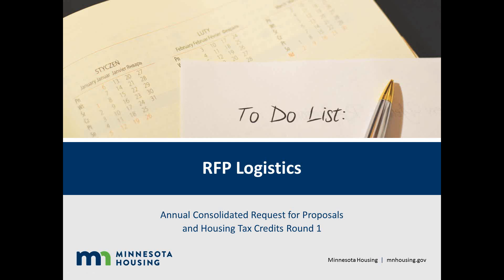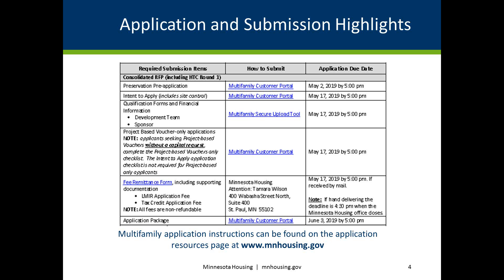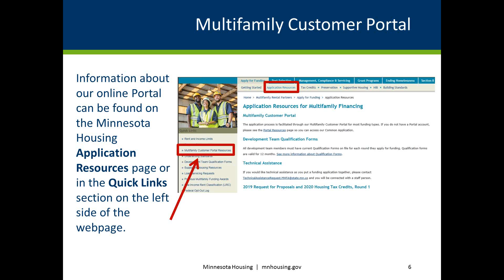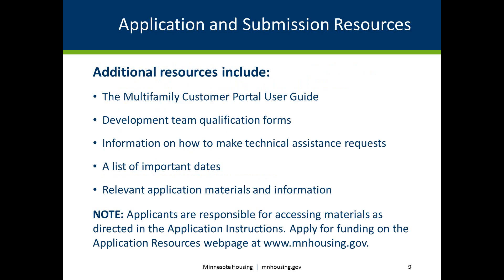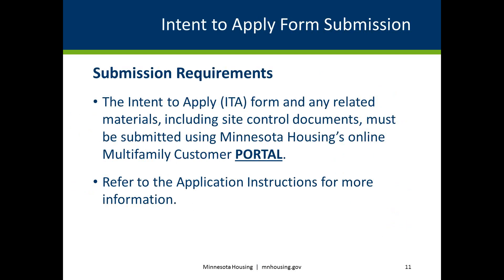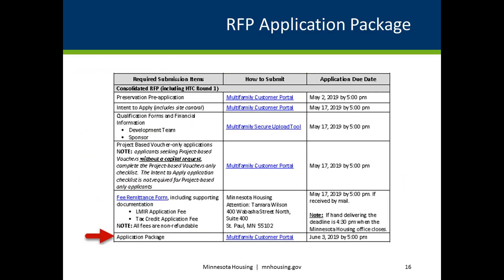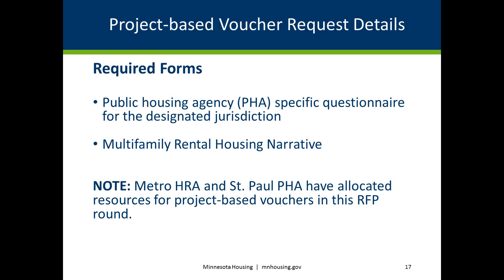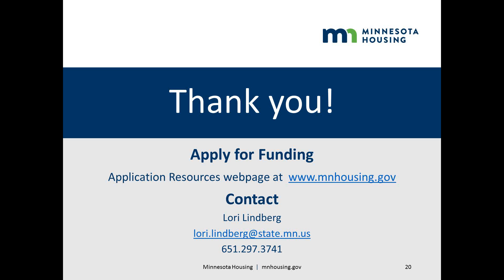2019 RFP/2020 HTC: Logistics